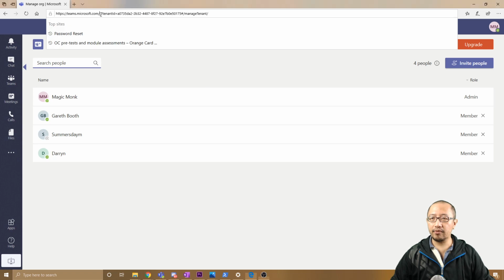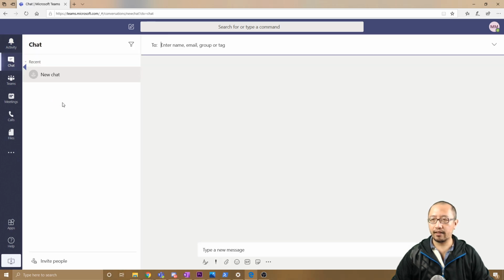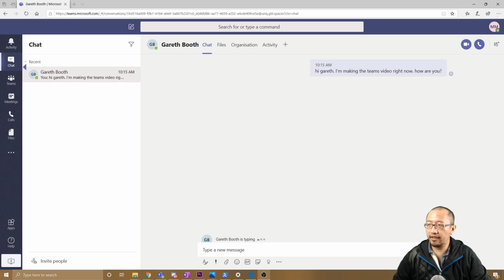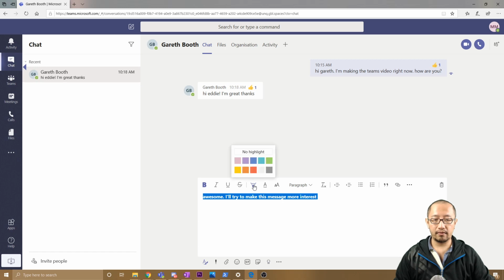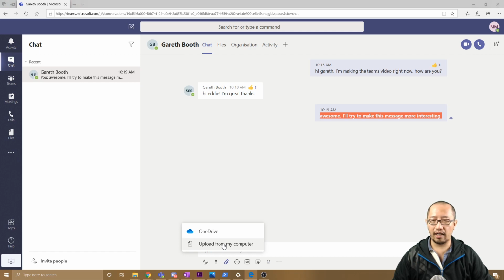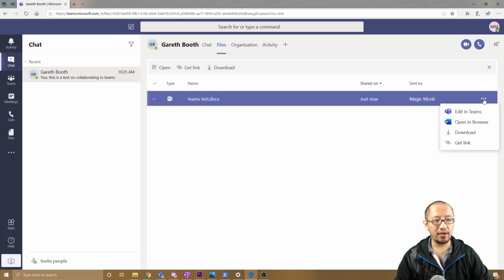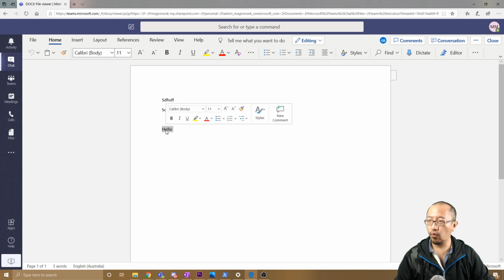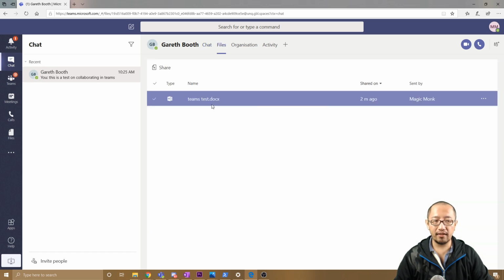Microsoft Teams Tutorial 1 - Chatting, File sharing, Word doc Collaboration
In this video I will show you how to chat to someone on Microsoft Teams, and at the same time how to collaborate on a Word document together.